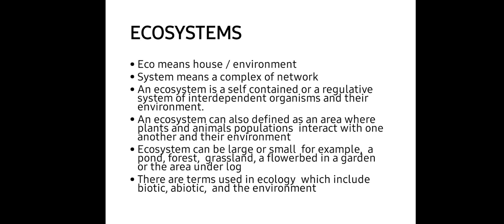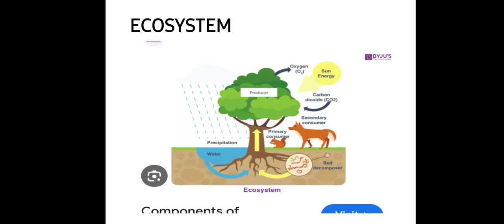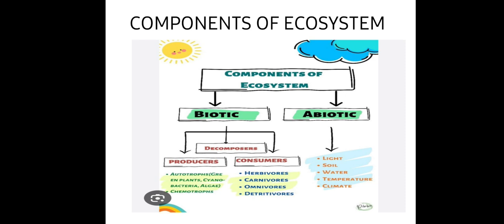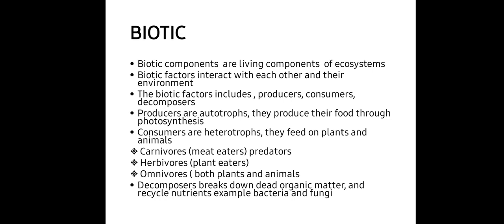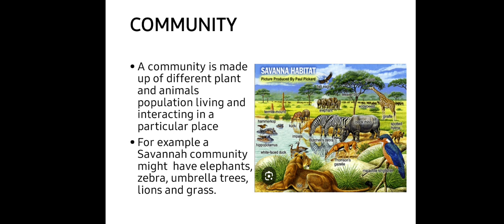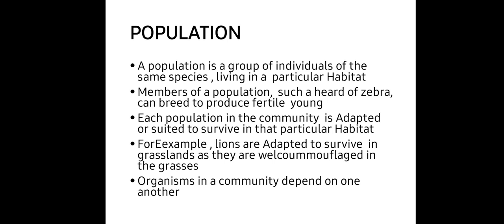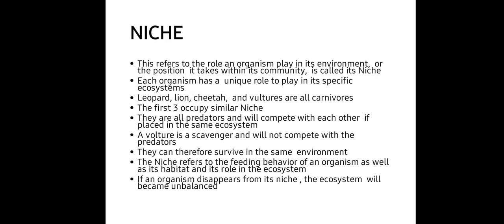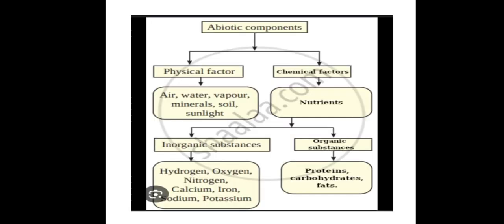Ecosystem easy to understand 2025